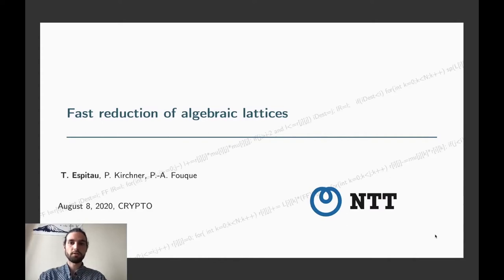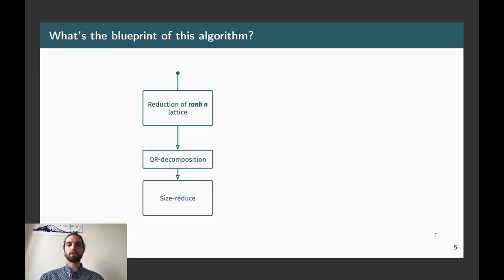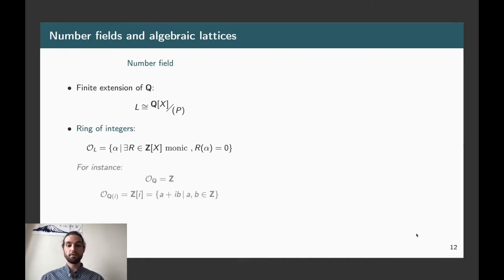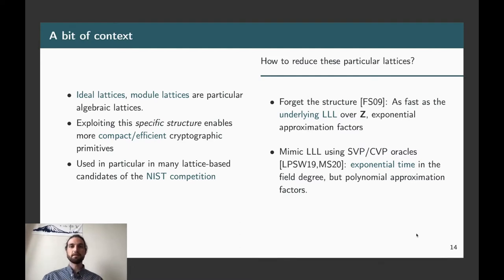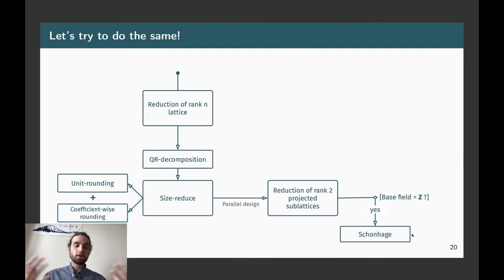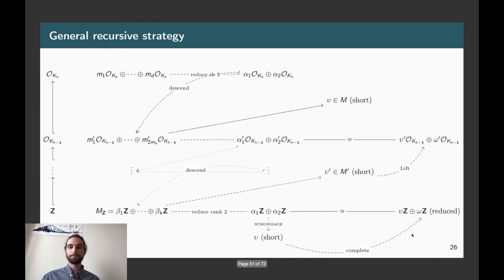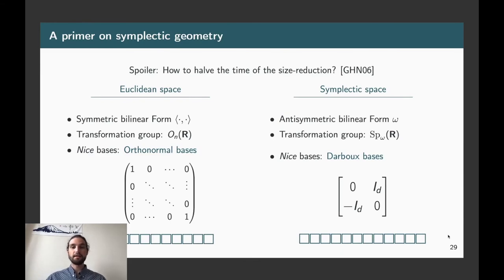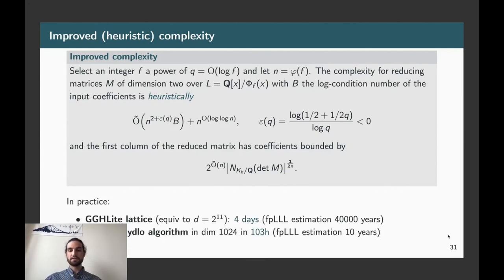Fast reduction of algebraic lattices over cyclotomic fields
Paper by Thomas Espitau, Paul Kirchner, Pierre-Alain Fouque presented at Crypto 2020